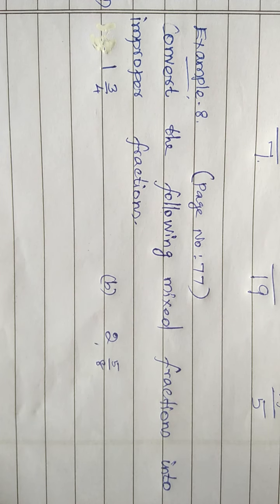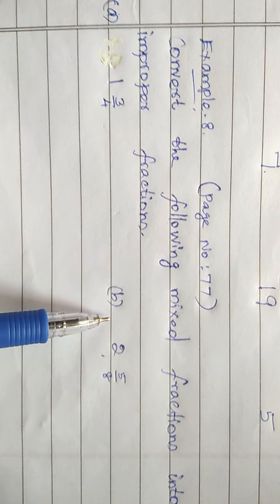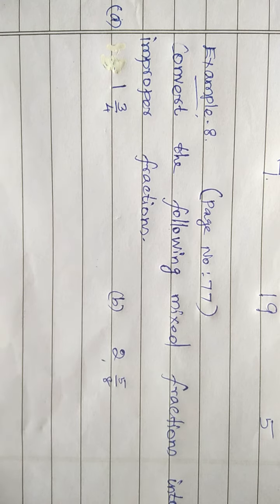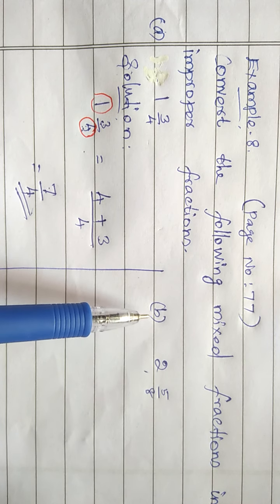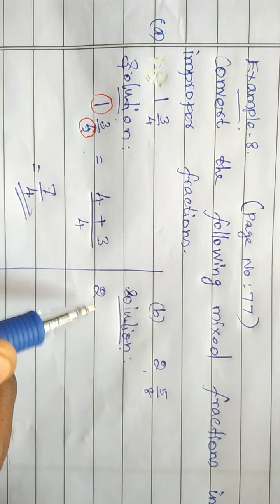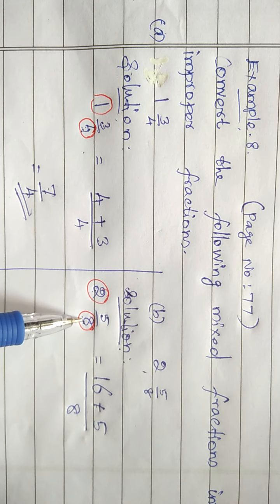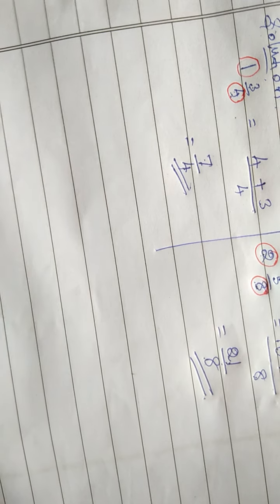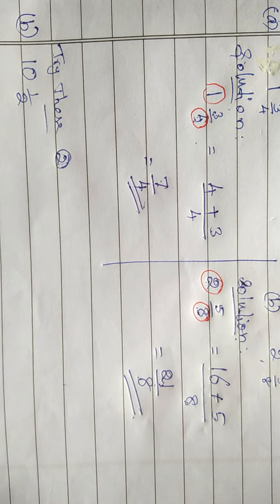GRADE 6 | MATHS | FRACTIONS | 06/01/2022 | 10:30 AM